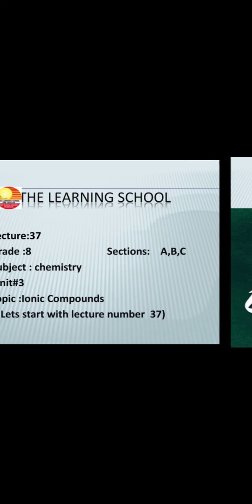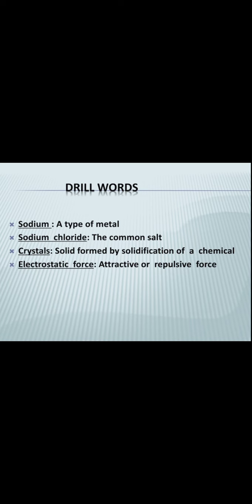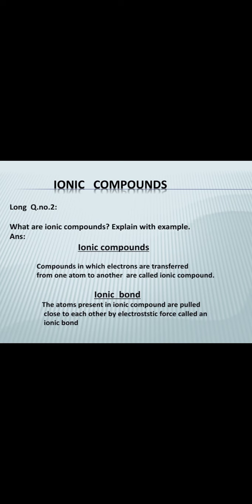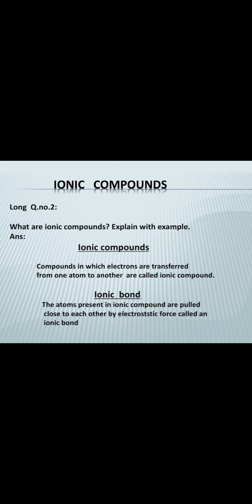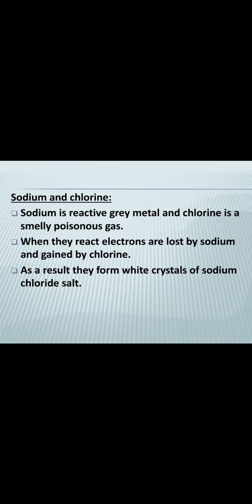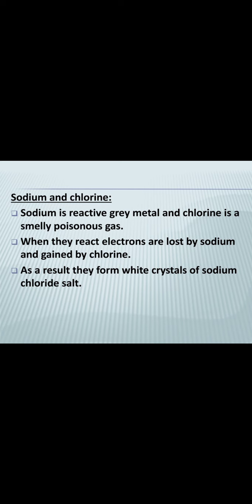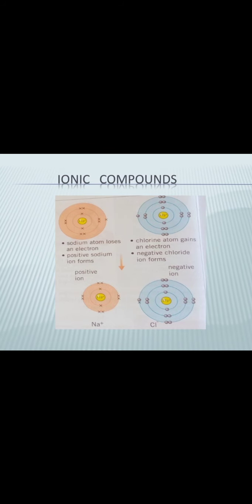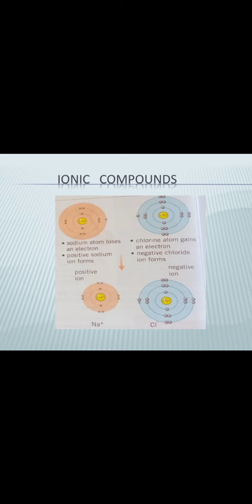class 8,Sub Chem, Lec 37